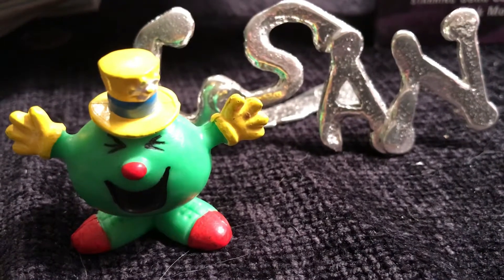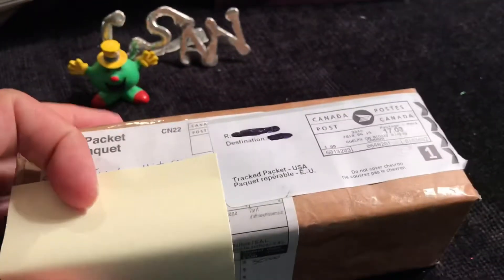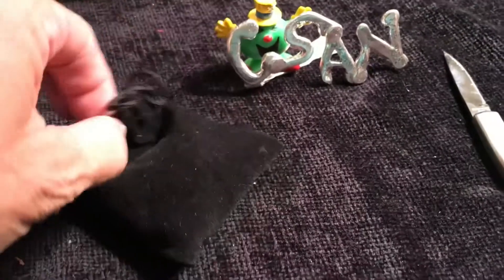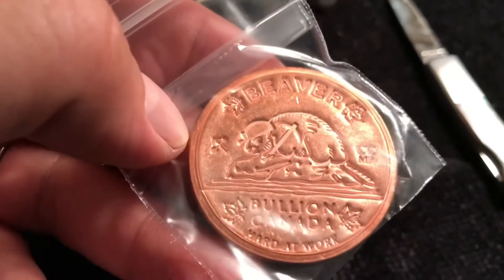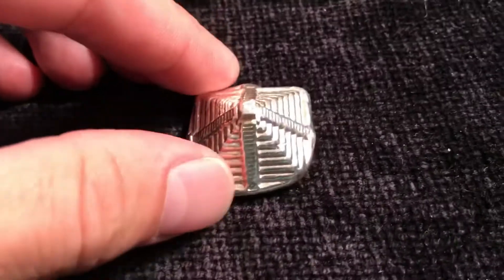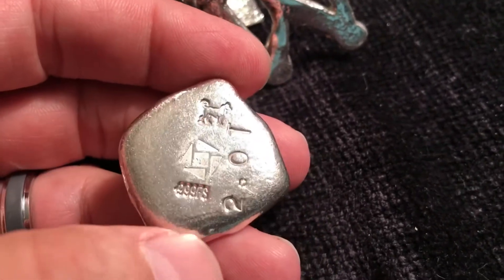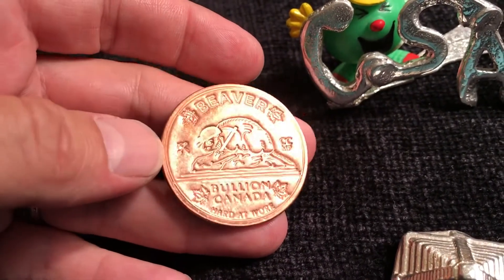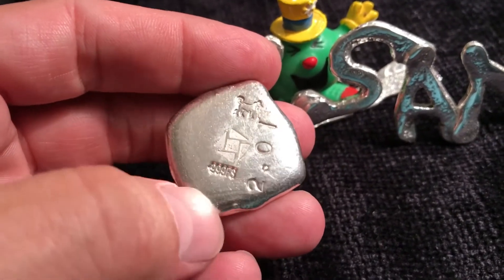Good Things Received In The Mail From Good People, Eh #12: Tomoko’s Enterprize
Check out this awesome hand-poured 2 oz silver pyramid from Tomoko’s Enterprize!! A mail opening from one of the nicest people you’ll ever meet. Dean is a master at pouring and I’m so proud to finally have a piece from his bench!